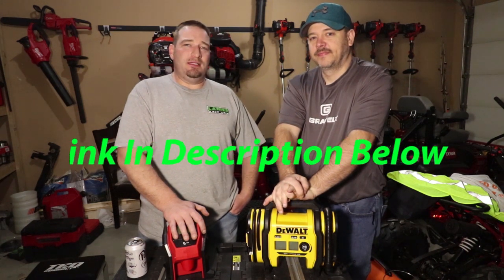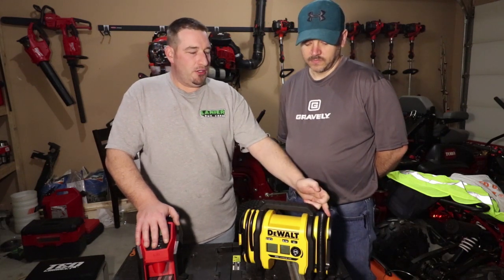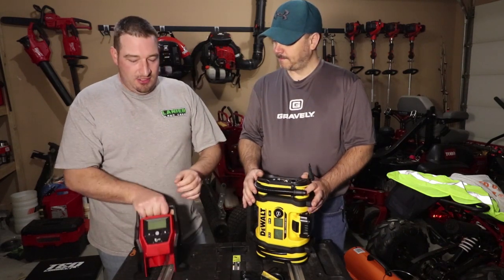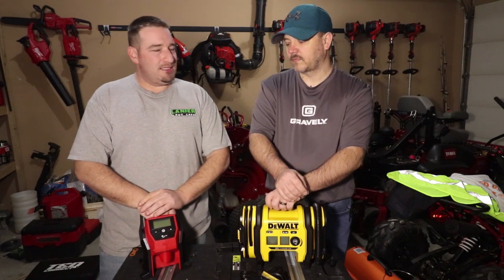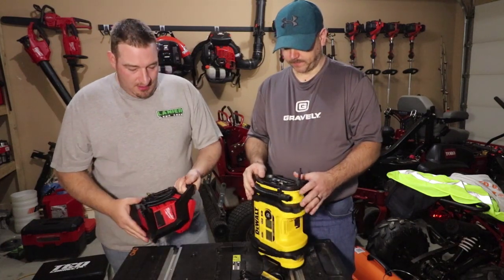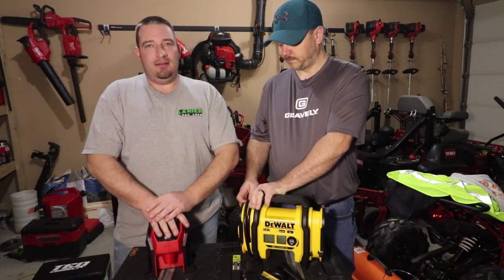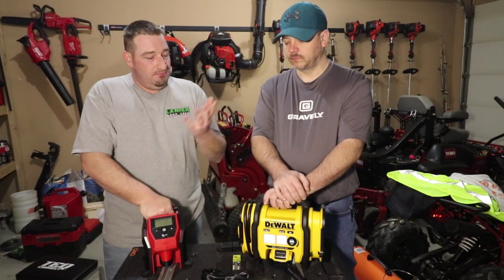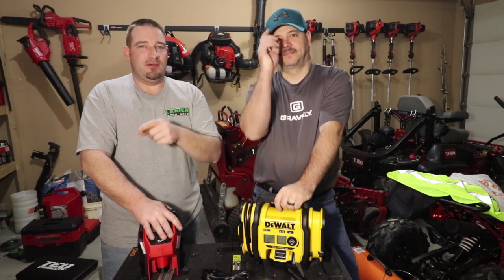Milwaukee VS DeWalt Tire Inflator, Whos the Winner